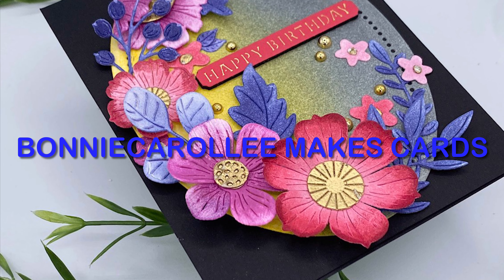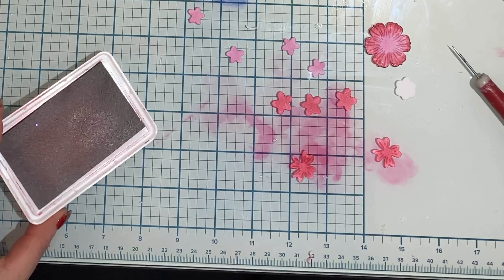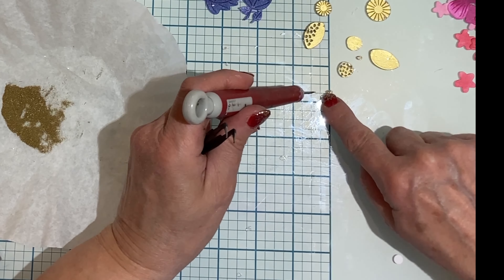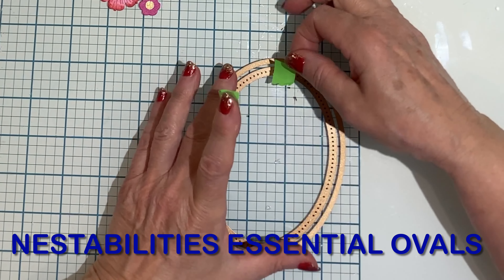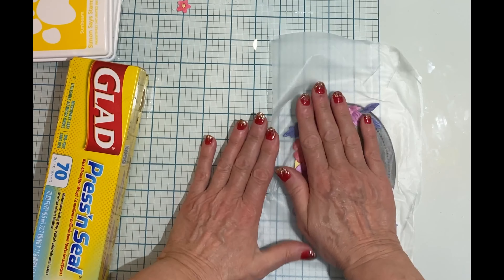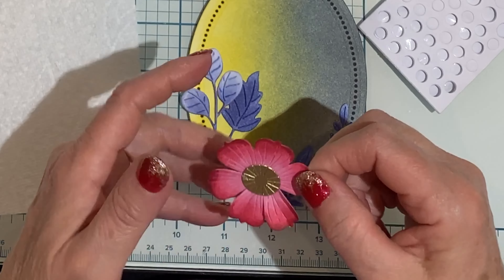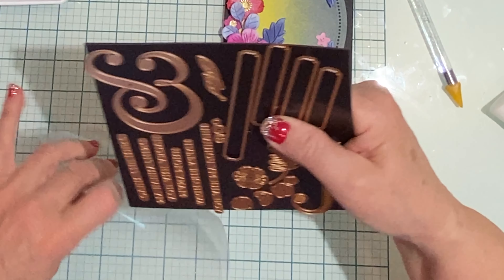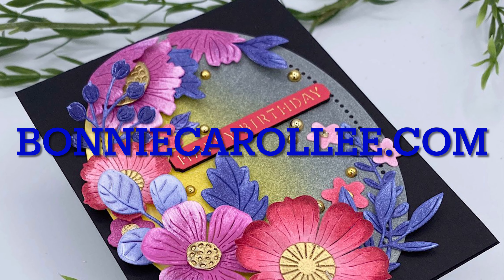Spellbinders’ Large Die of the Month for January & Blog Hop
Hello card making friends! I am excited to be participating in Spellbinders' Club Blog Hop. My card features the January's Large Die of Month! to hop along with us!